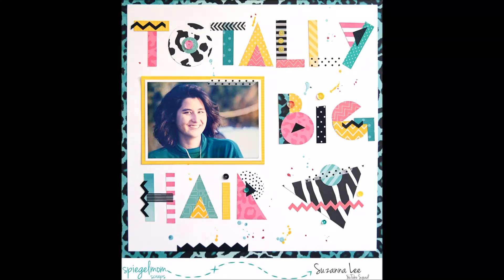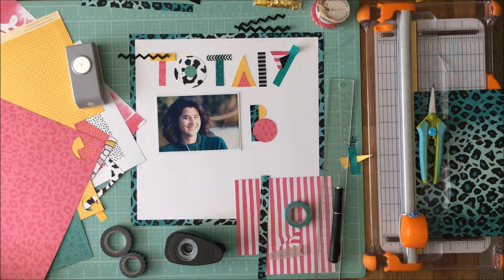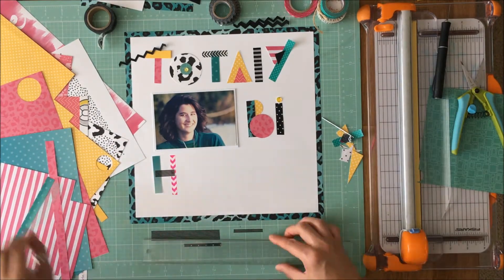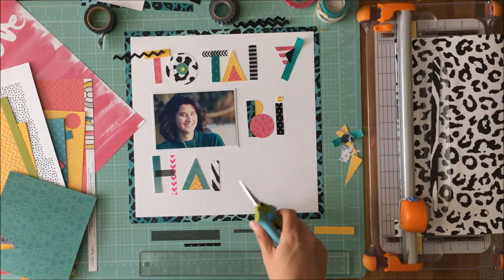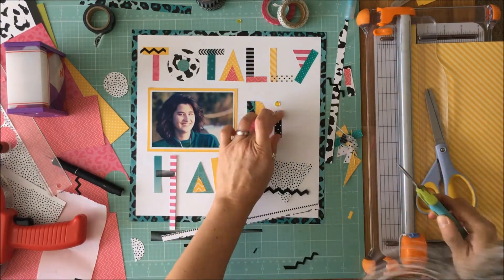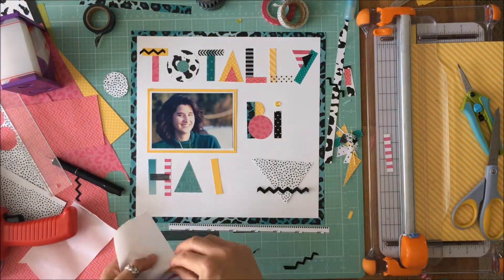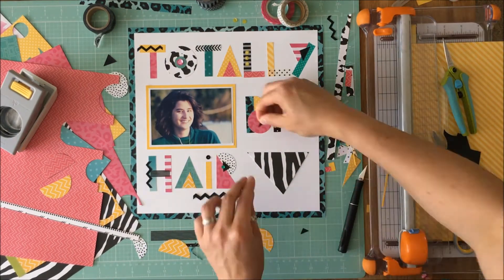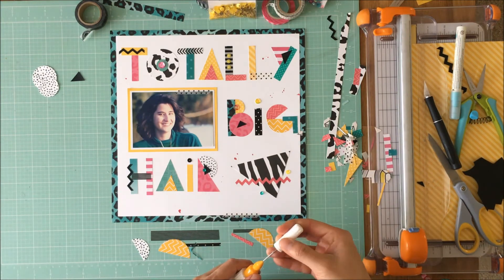"Totally Big Hair" Scrapbook Layout Process Video with Suzanna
Products used;
Spritz Ruby Shimmerz
Sequins mixes; Sunny Smiles, Jaded Hearts, Wild & Free, Gotta Love Emojis